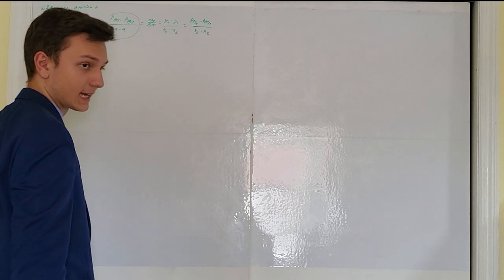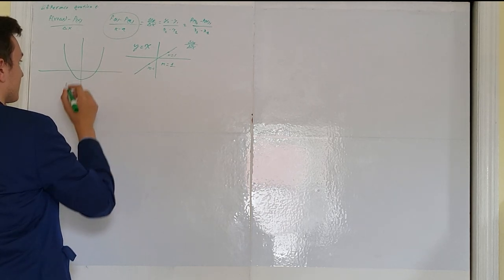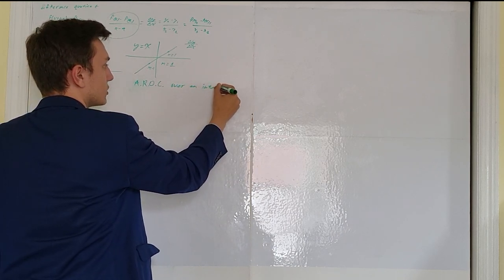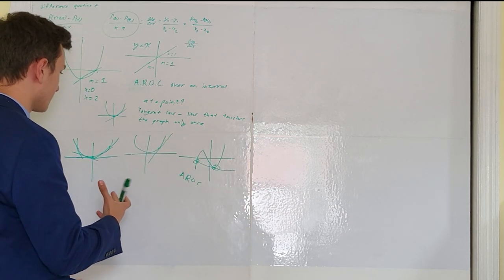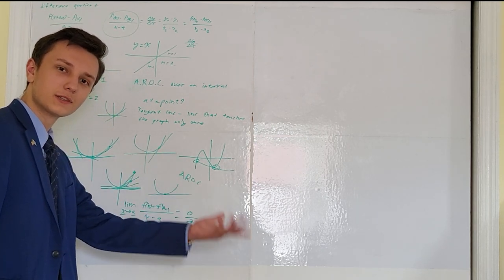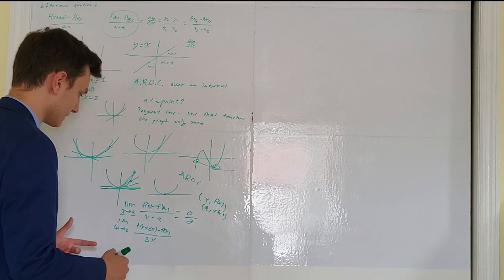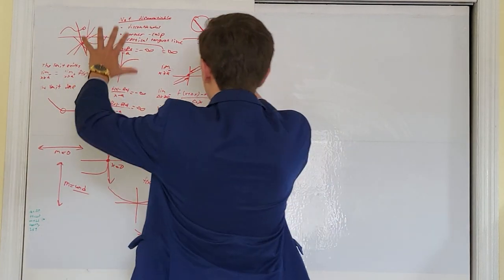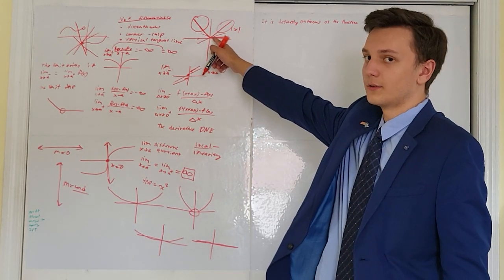AP Calculus AB and BC Unit 2 Review - Differentiation - Derivative Rules - Trig - Quotient / Product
Before you watch this video all about Unit 2 of AP Calculus AB/BC, Differentiation and basic derivative rules, make sure you actually pass a precalculus class. I will be available in my discord server whenever you guys need extra help with AP Calculus AB or Ap Calculus BC or any other AP exam for that matter. I took them all. If you need AP practice questions, study guides, private tutoring, or anything else, we can work something out. Never be afraid to message me or reach out to my fantastic community on Discord.

Today we will be going in-depth with everything you need to know about what is a derivative, derivatives from the left, derivatives from the right, one sided derivatives, differentiability, local linearity, vertical tangents, the IVT, trig derivatives, the quotient rule, product rule, and the derivatives of functions. All of this is essential to our AP Calculus AB review and for those of you that are along for the AP calculus BC review ride. If you really want to get the most out of my AP calculus AB unit 2 review, you are going to need to go visit Khan Academy to get your practice in. Khan Academy is essential to any self study, or practice with anything to do with calculus or all math for that matter.